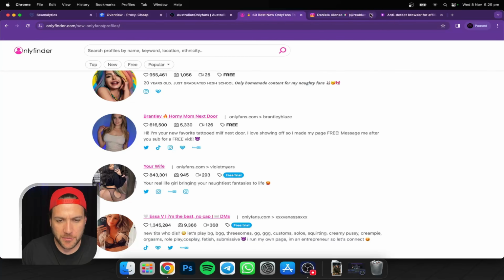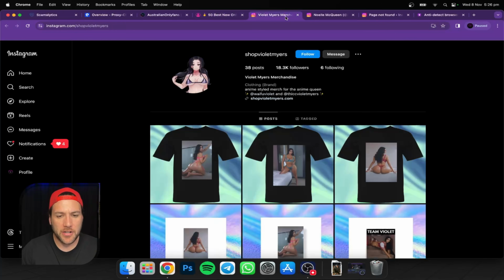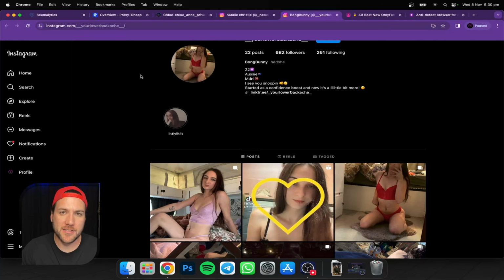Generate UNLIMITED Model Leads for Your NEW OnlyFans Agency